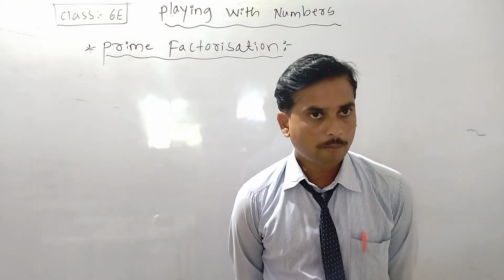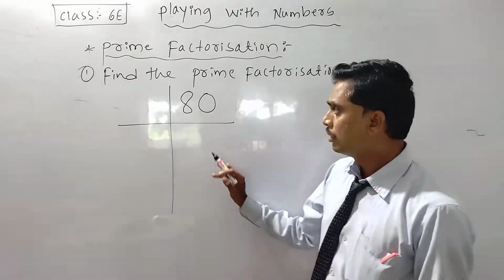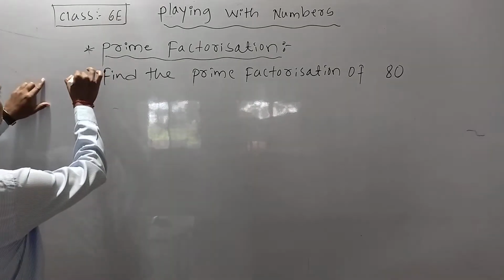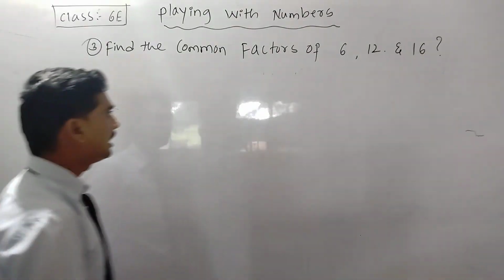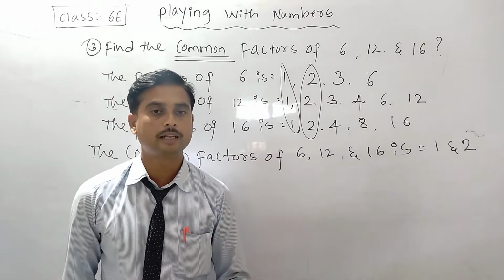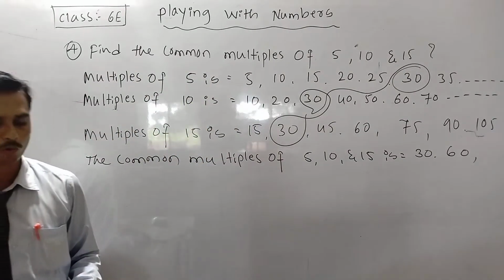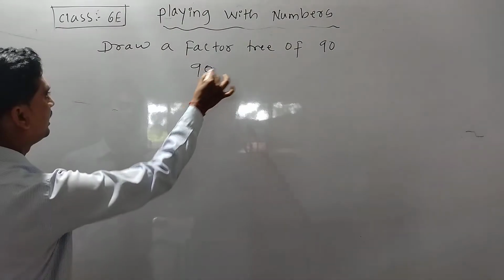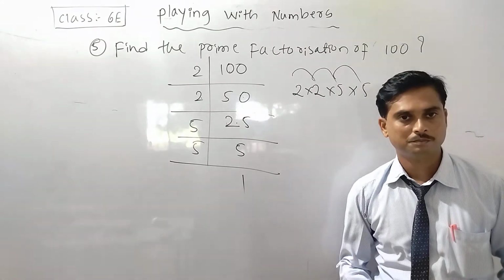State 6EM Maths playing with number day 11 by Rakesh sir